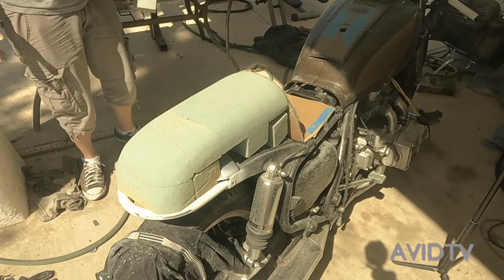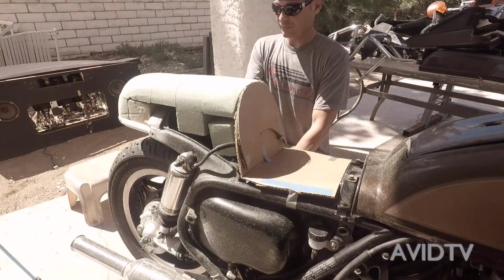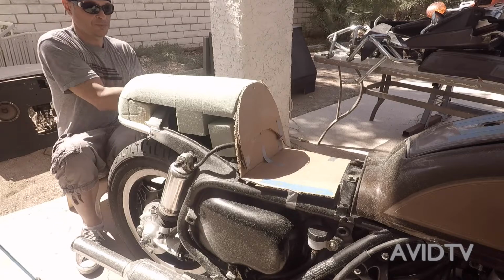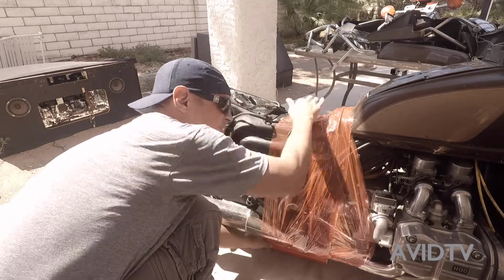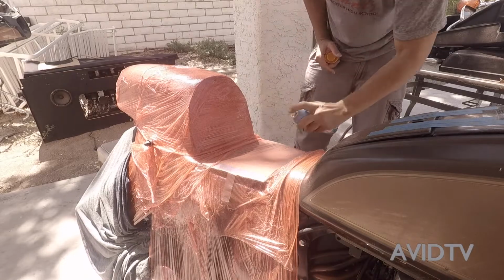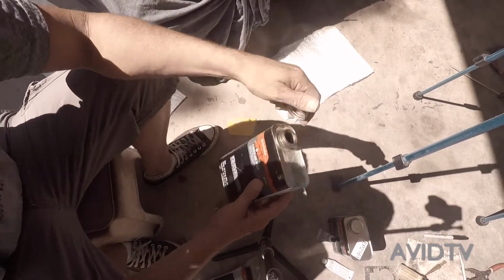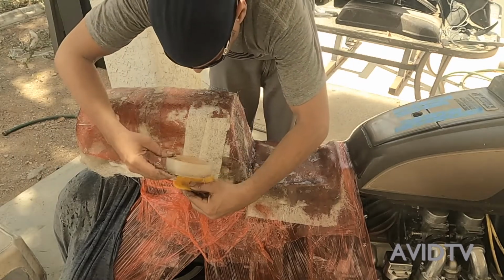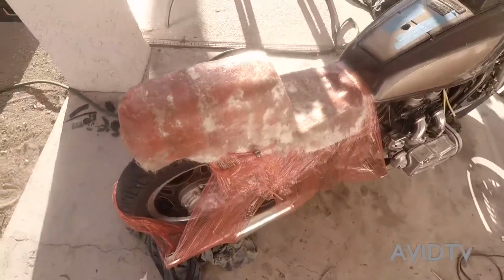HOW TO MAKE A FIBER GLASS REAR COWL FOR THE 1982 GOLDWING CAFE RACER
HOW TO MAKE A FIBER GLASS REAR COWL FOR THE 1982 HONDA GOLDWING CAFE RACER